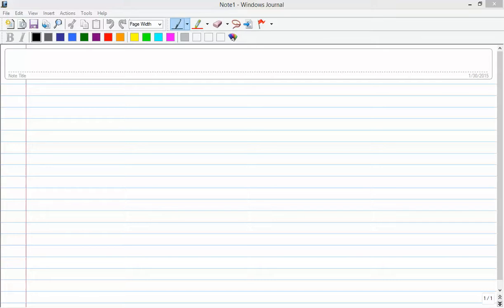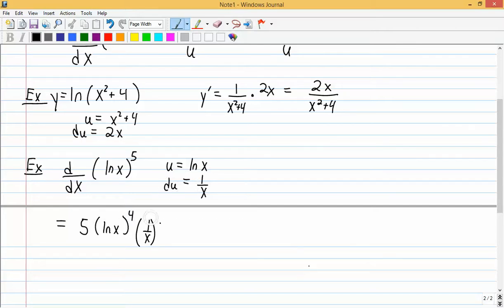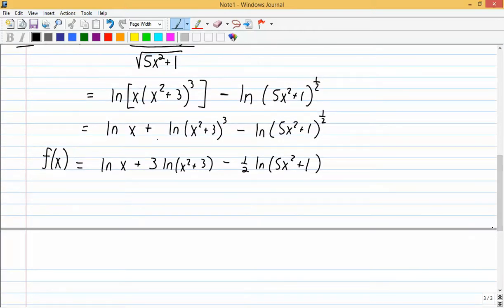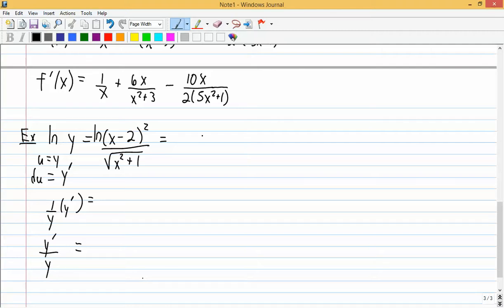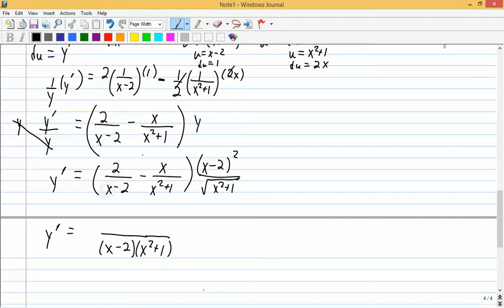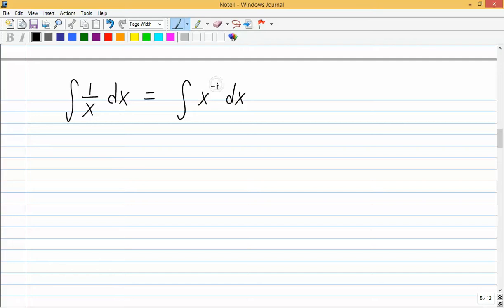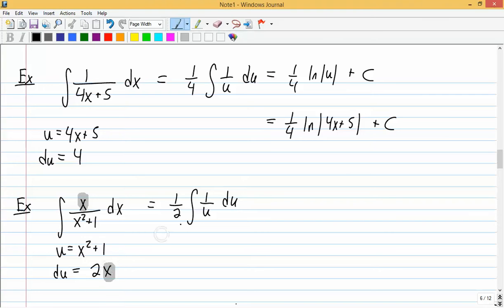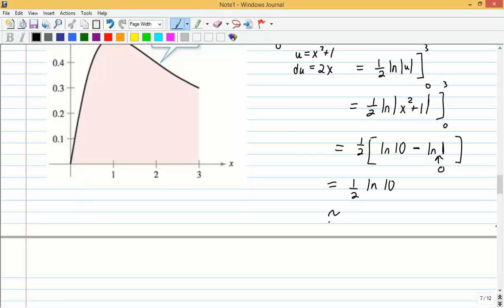Derivatives and Integrals of Natural Logarithms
Calculus II: Derivatives and Integrals of Natural Logarithms